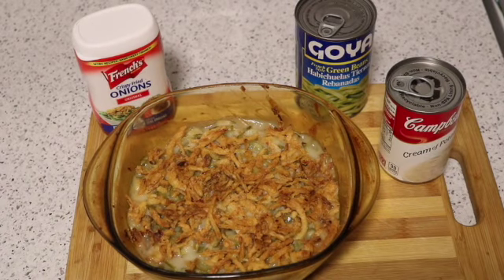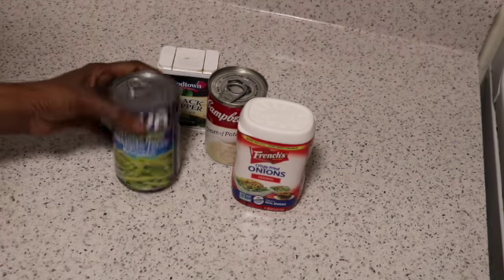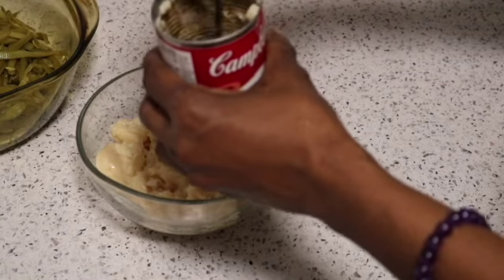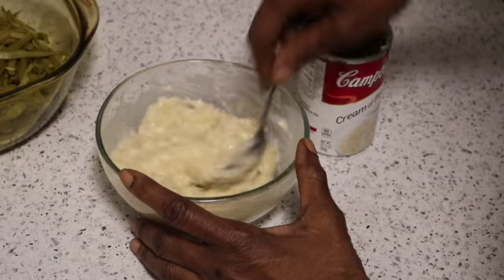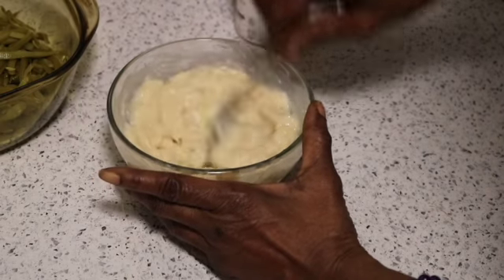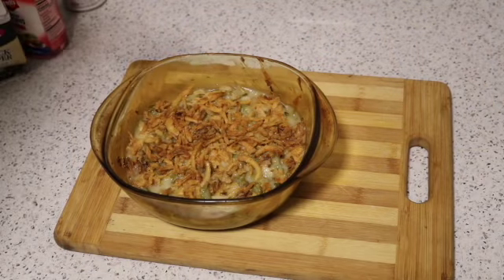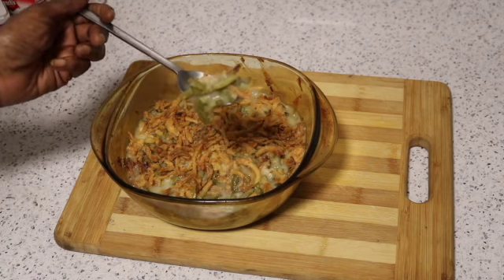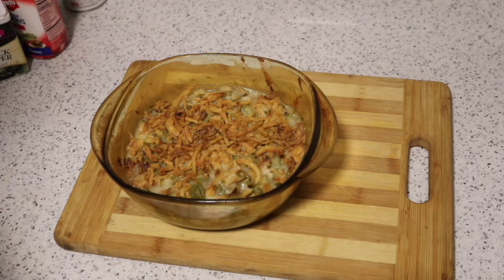STRING BEAN CASSEROLE | WITH FRIED ONIONS ON TOP!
Watch me make this delicious string bean casserole with these simple ingredients. Enjoy!

Welcome to Cooking Meals with Katrina G. Youtbe Channel!  My channel consist of meals I enjoy cooking for my family. I am still learning and i enjoy and get excited about learning new recipes and experiencing new and different spices.